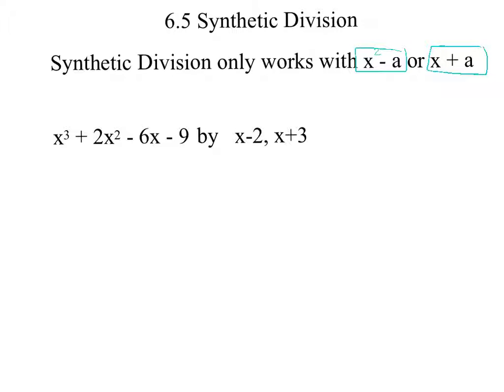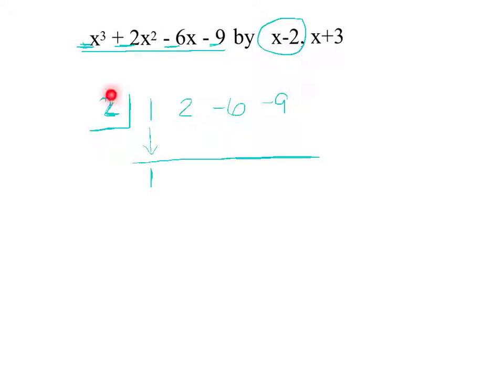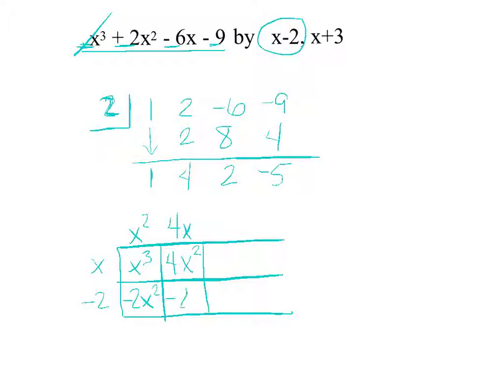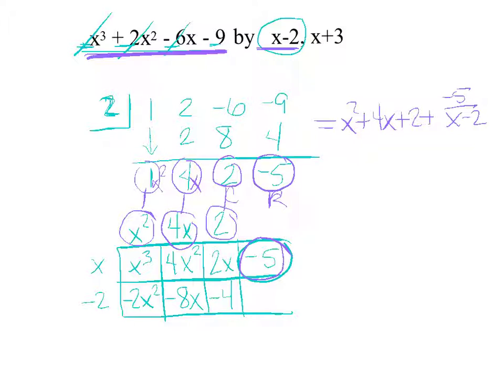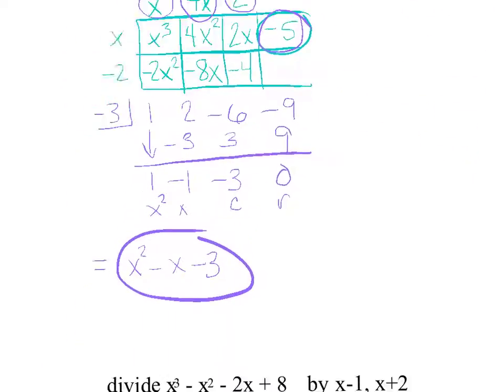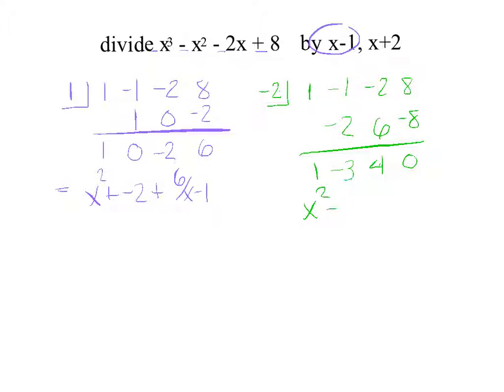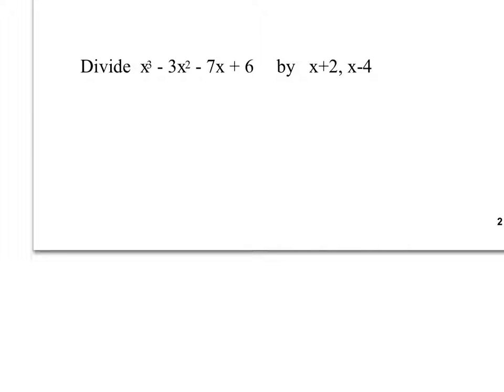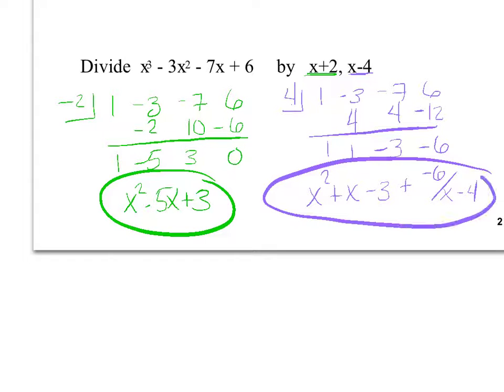6 5b Synthetic Division